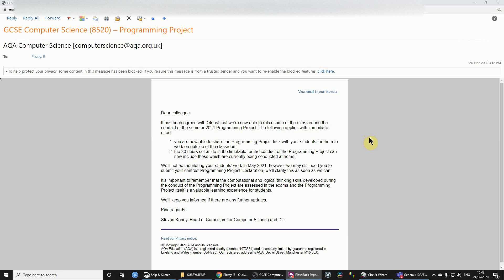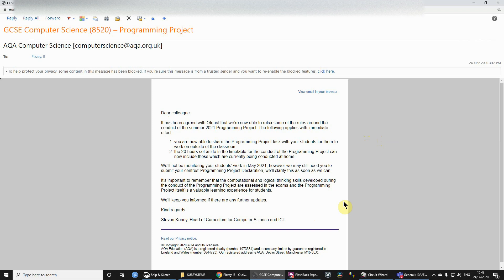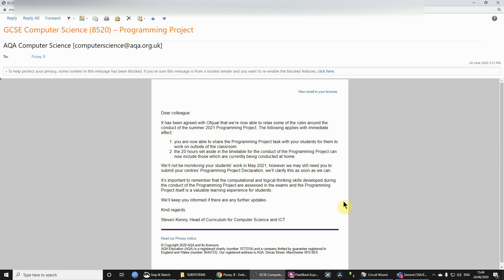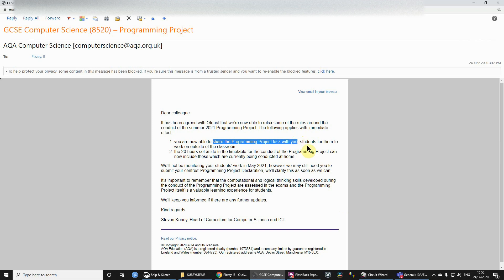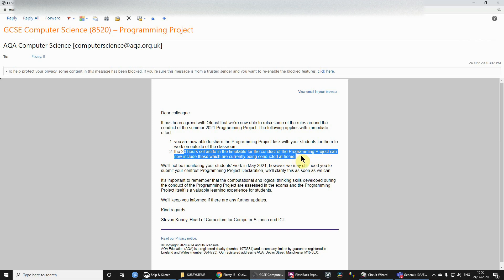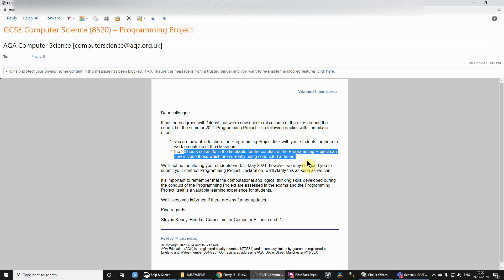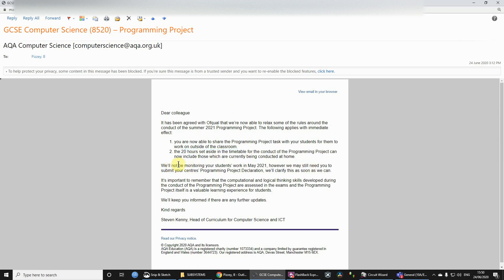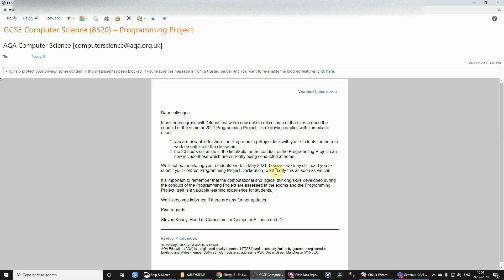AQA GCSE Computer Science programming project at home | update (24 June 2020)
New announcement today - please watch the video.